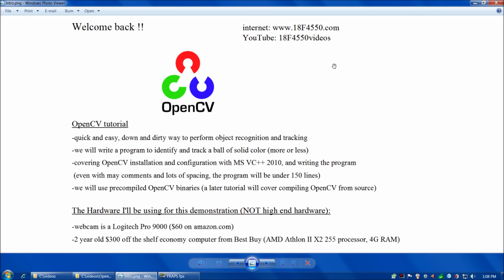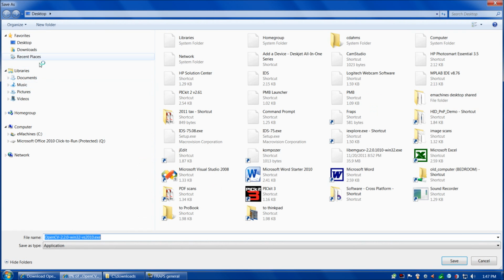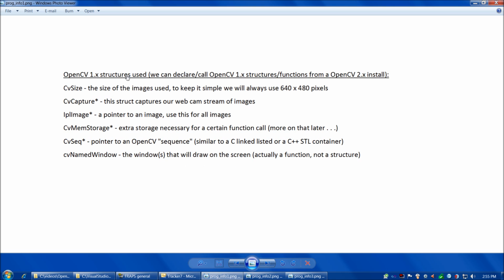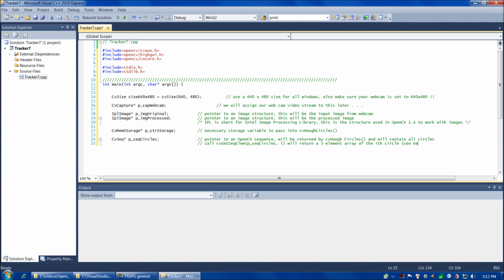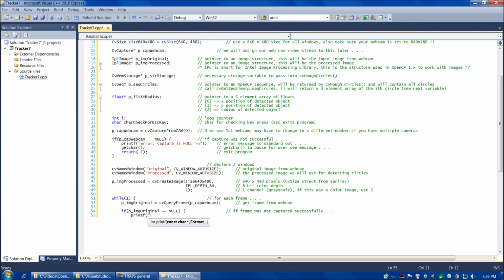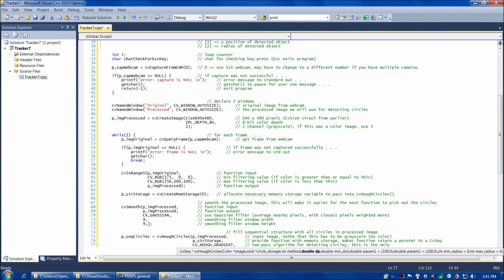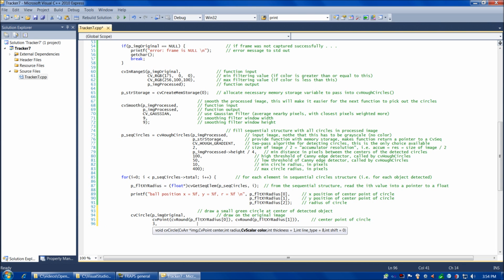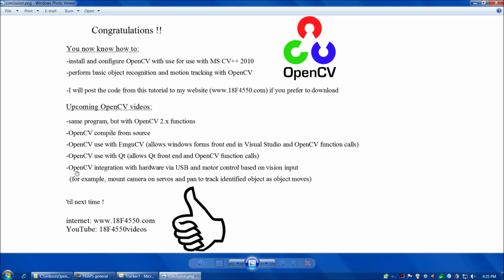OpenCV Tutorial 1 - Config With MS VC++ 2010, 1st Object Recognition and Tracking Program